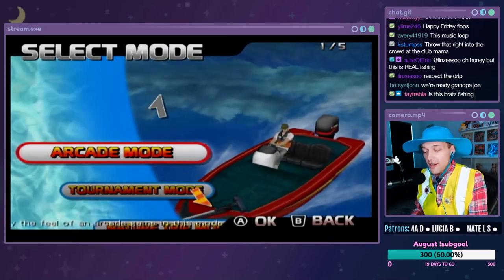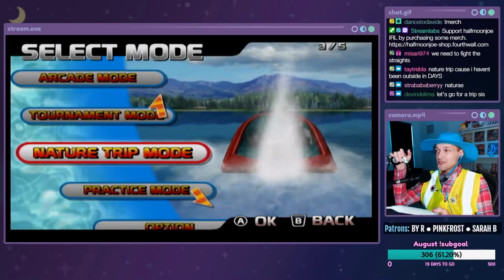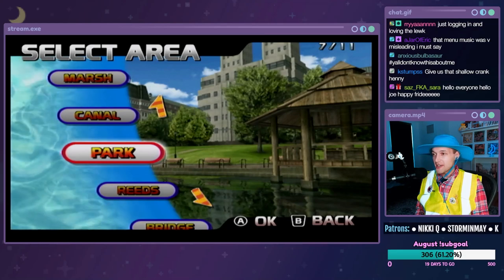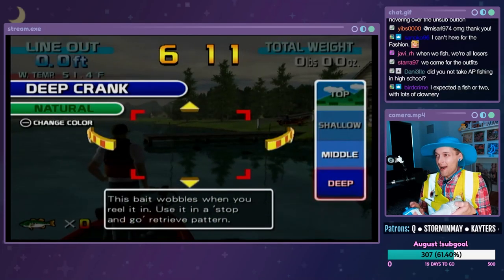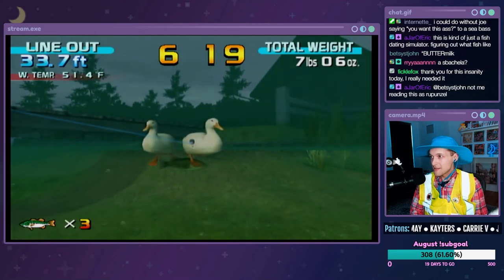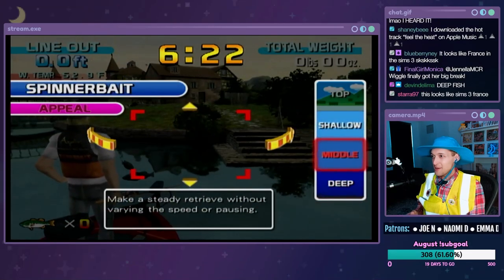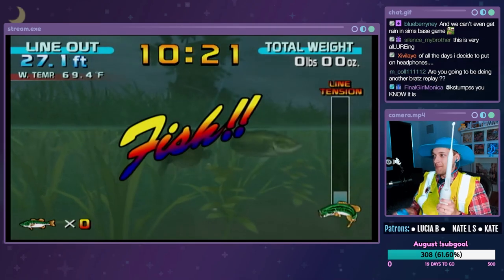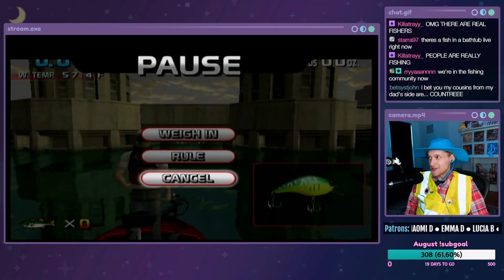IT'S A BIG ONE 🎣 - Sega Bass Fishing (Wii)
Let's play Sega Bass Fishing on the Nintendo Wii! This is a live stream from 08/12/2022. In this episode, we're using a Wii motion controls fishing pole. We do a little cosplay and FINALLY catch a big one.